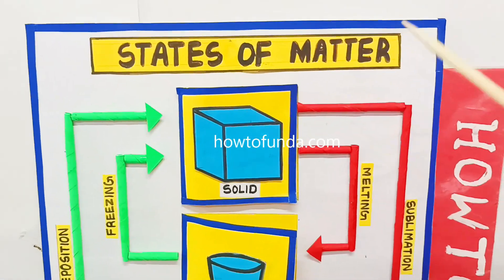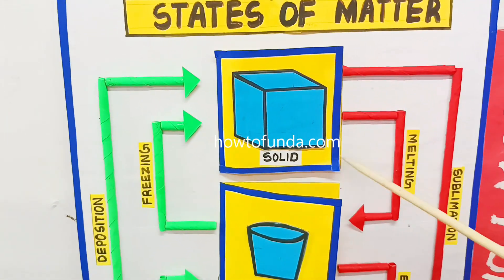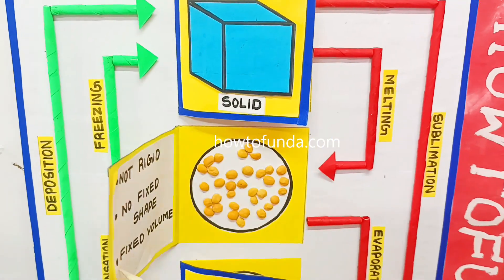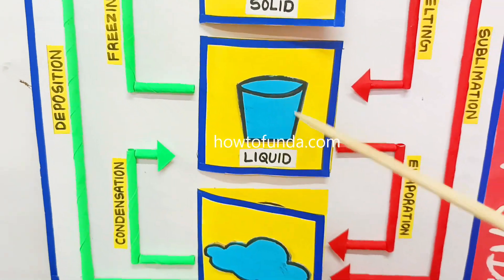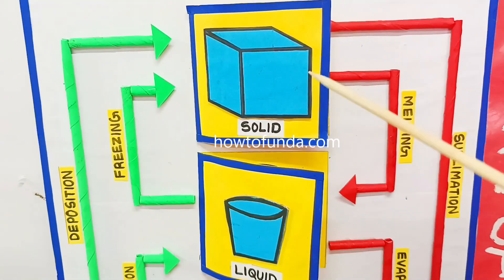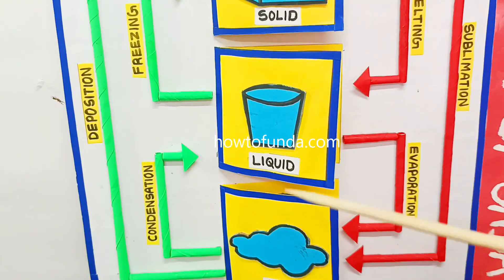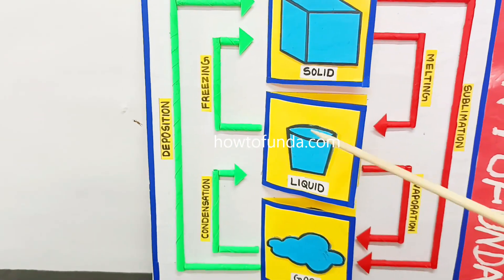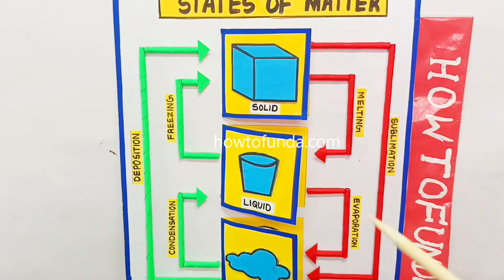states of matter working model explanation in english - howtofunda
Materials Used :
Color Papers